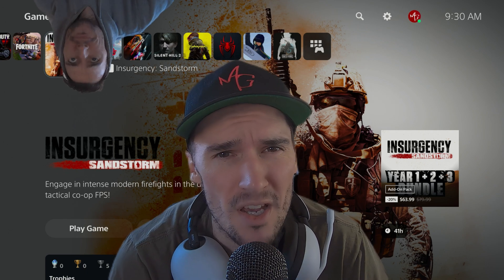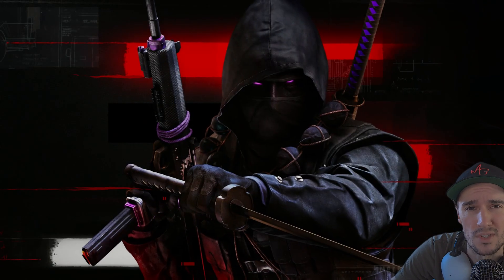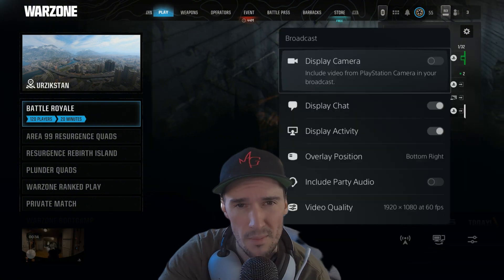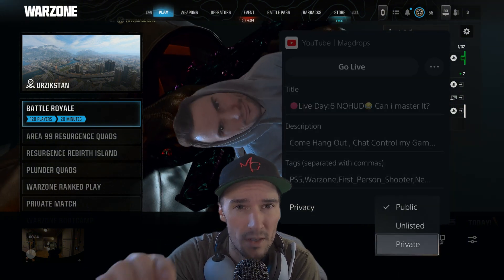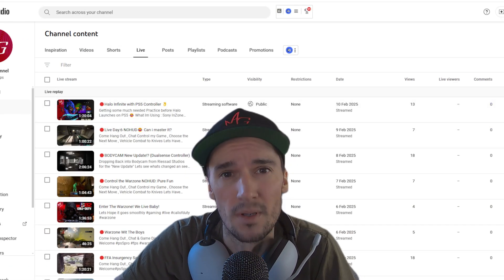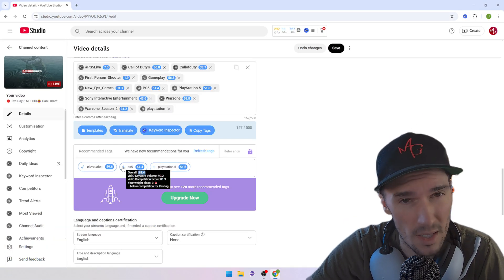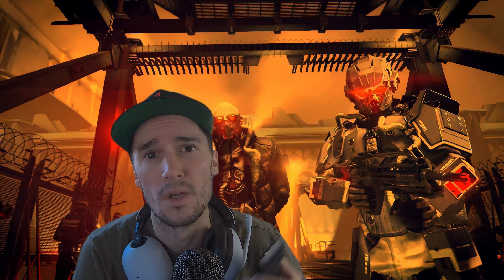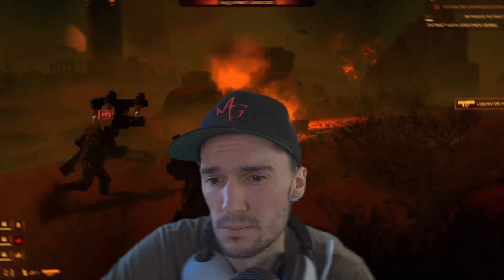How to Change the Thumbnail on a PS5 Livestream (Tags & Details & Game )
How to Go Live on Playstation 5 [PS5] with Custom Thumbnails & Edit Details & Tags without having to use a the Dualsense Controller for New & Seasoned Console Streamers.

Playstation 5 Pro
Sony InZone Gaming Headset
Blue Yeti Nano
Razer Ballistic Mouse
Dualsense Edge